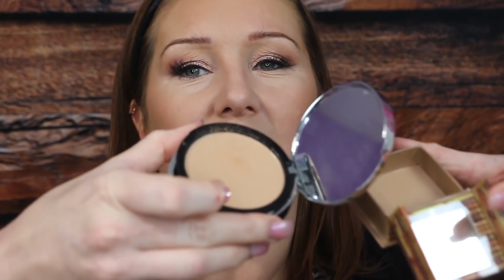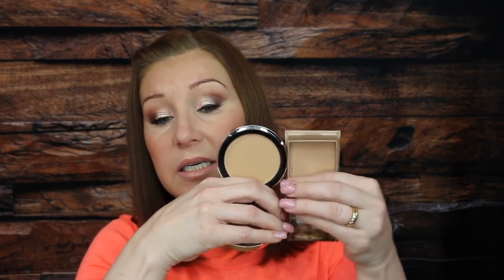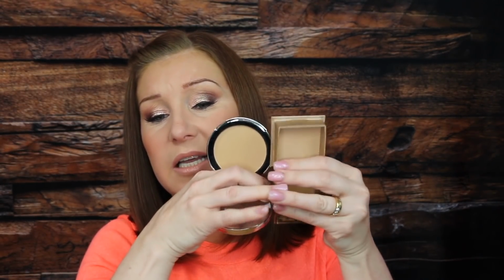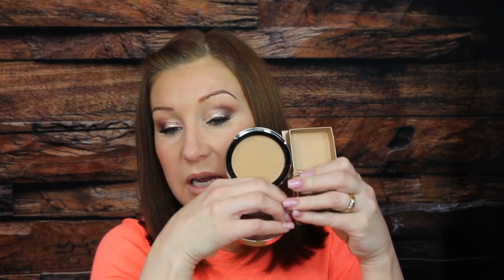Benefit Hoola Bronzer Lite/Original DUPE!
I found an amazing dupe for the Benefit Hoola Bronzer that is £7.50 vs £25.50 so much cheaper, and the dupe is cruelty free :0)

Makeup today:
Sleek lifeproof foundation in LP04
Clinique blush in Innocent Peach
Morphe 25b eyeshadow palette
NYX liquid lipstick in Satin Sheets